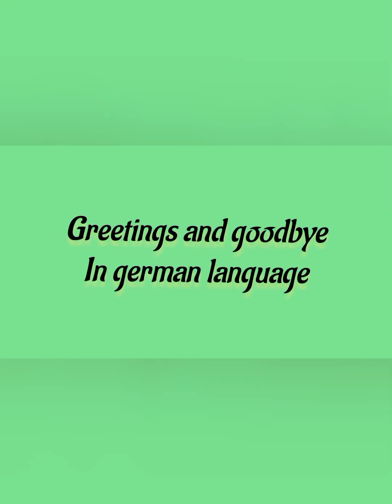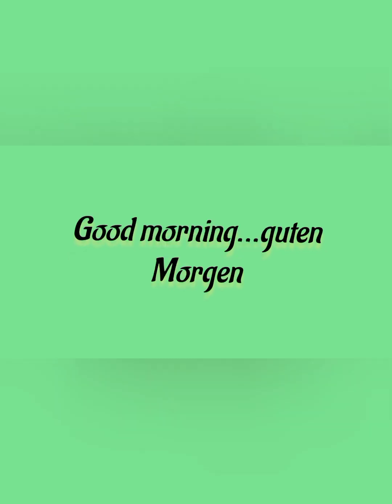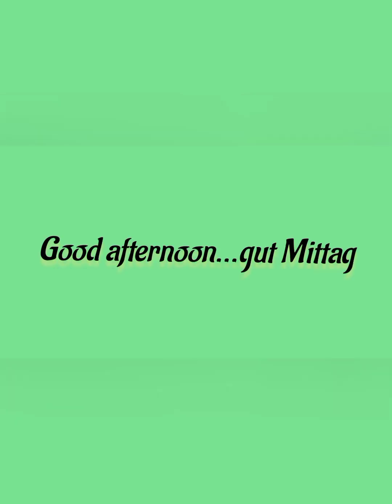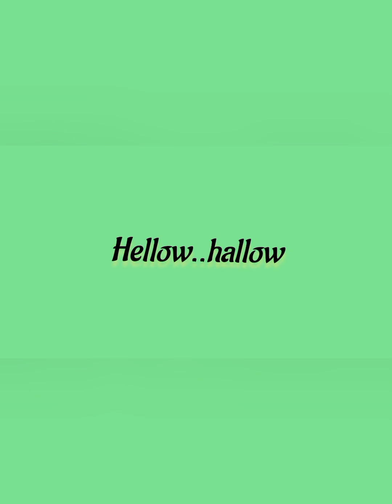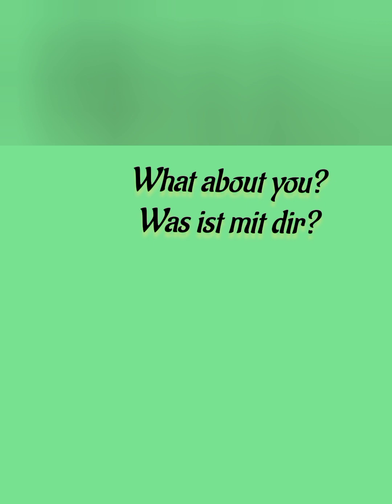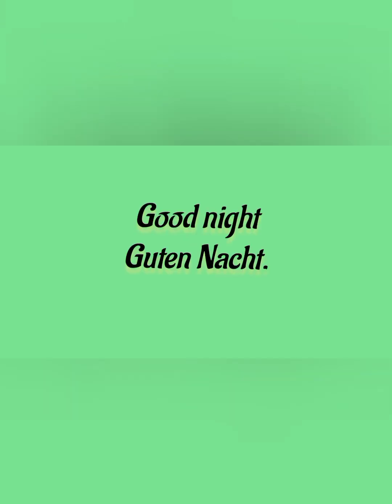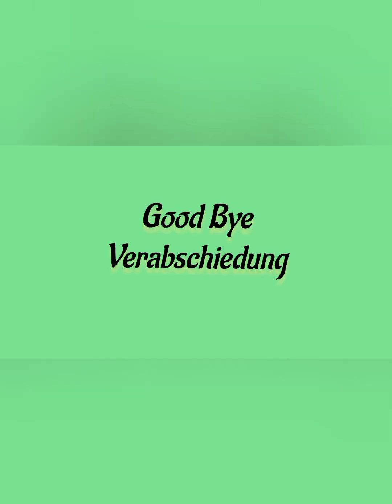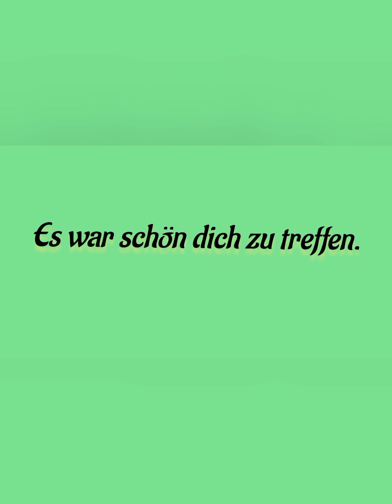LEARN GERMAN LANGUAGE... GREETINGS AND GOOD BYES..